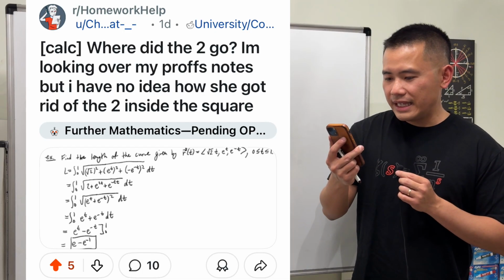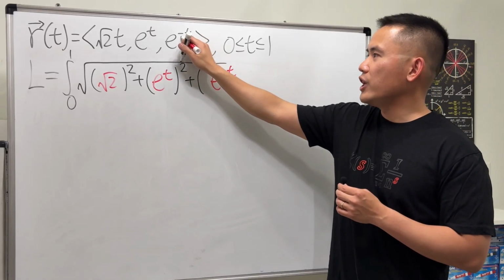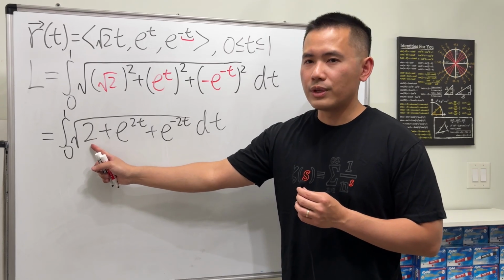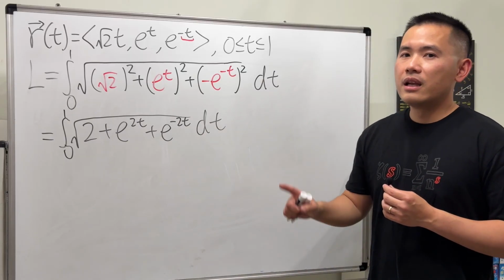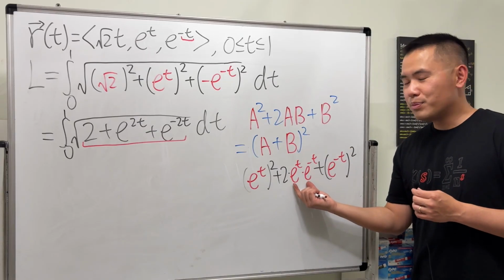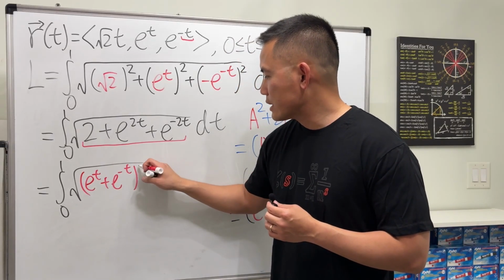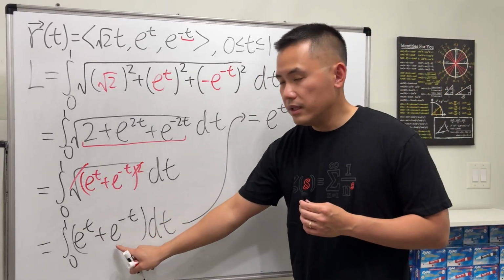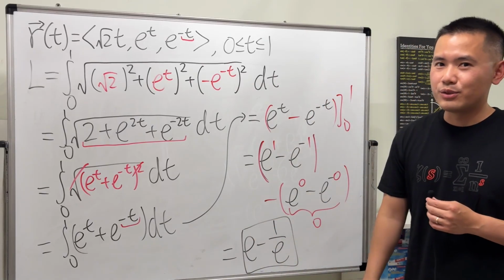"Where did the 2 go?" Vector calculus arc length problem. Reddit r/homeworkhelp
How to find the length of a curve of a vector function.